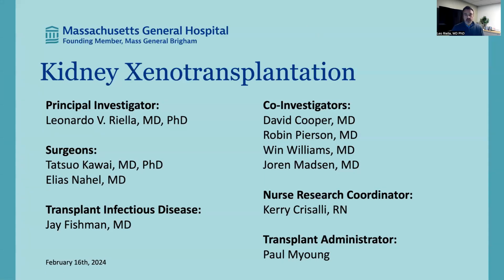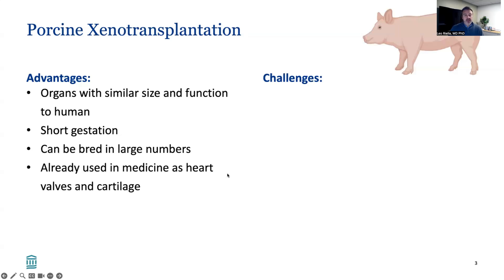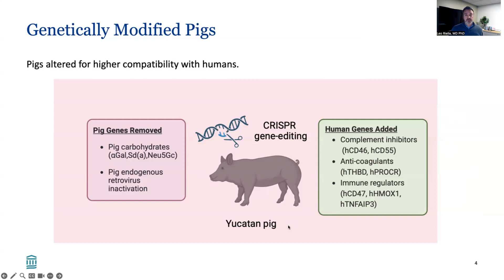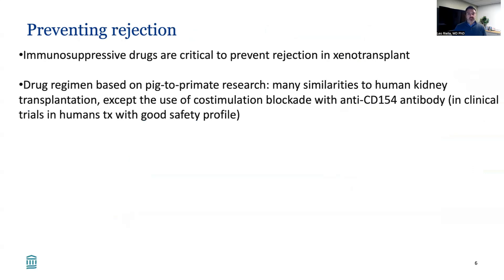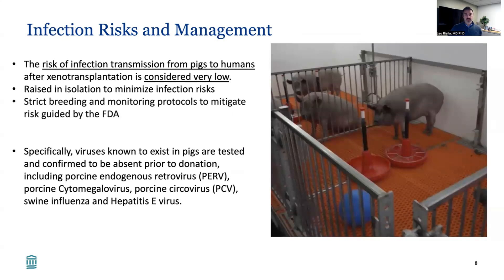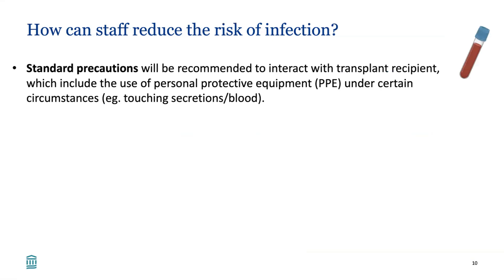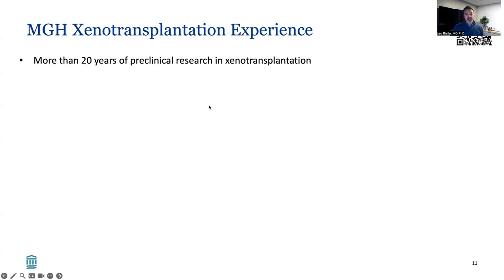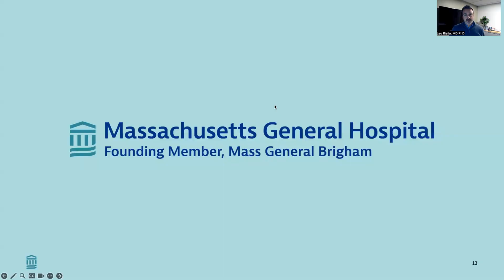Kidney Xenotransplantation Project - MGH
The presentation outlines the innovative approach of kidney xenotransplantation spearheaded by Dr. Leonardo V. Riella and his team, aiming to address the critical shortage of human organs for transplantation. By utilizing genetically modified pigs, the research focuses on overcoming the challenges of immunologic incompatibility and infectious risks to provide viable kidney transplants for humans. The presentation delves into the advantages of porcine organs, including similar size and function to human organs, and the genetic modifications making pigs more compatible with human physiology. It emphasizes the rigorous immunosuppressive drug regimens and safety protocols to prevent rejection and manage infection risks. Highlighting MGH's extensive experience in xenotransplantation research, the presentation concludes with optimism about xenotransplantation's potential to significantly alleviate the organ shortage crisis, underlining the commitment to patient and staff safety following FDA guidelines.